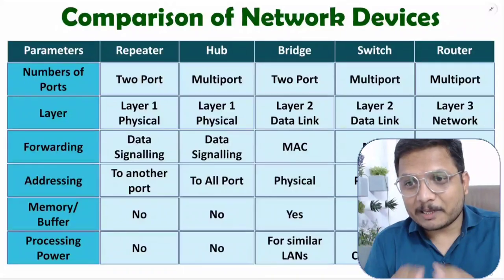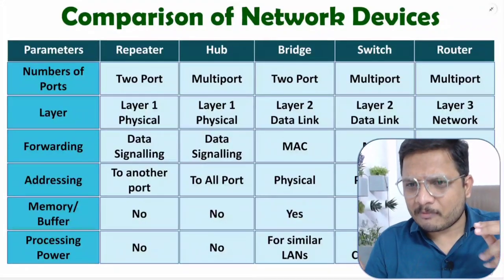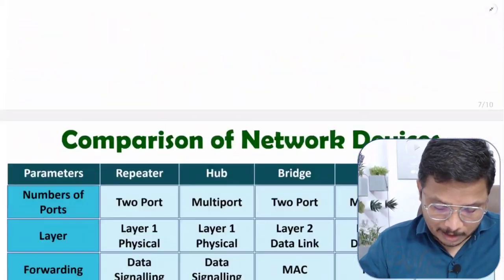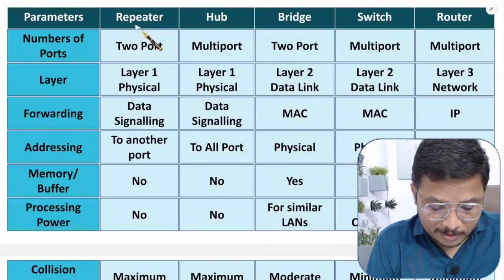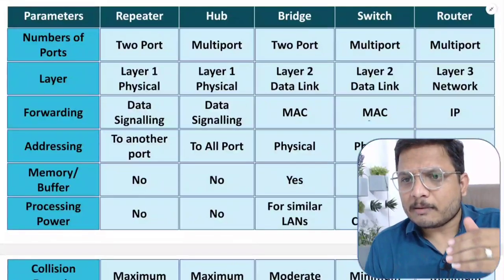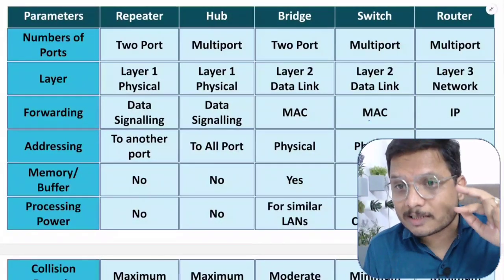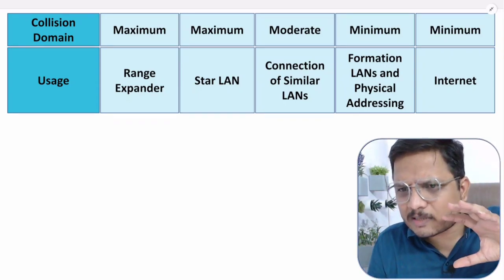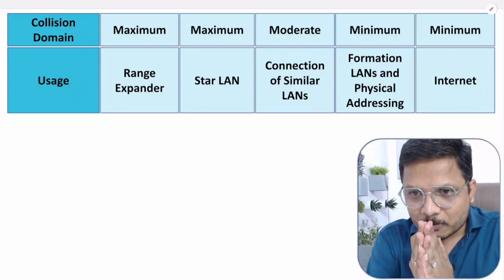Comparison of Network Devices: Repeater, Hub, Bridge, Switch, and Router in Computer Networks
Comparison of Network Devices: Repeater, Hub, Bridge, Switch, and Router in Computer Networks is explained with the following timecodes:

0:00 - Comparison of Network Devices - Computer Network
1:05 - Number of ports
1:53 - Operating Layer
2:39 - Data Forwarding
3:47 - Data Addressing
5:35 - Memory/ Buffer
6:51 - Processing Power
8:30 - Collision Domain
9:59 - Usage in Computer Network
11:47 - Cost

Comparison of Network Devices: Repeater, Hub, Bridge, Switch, and Router in Computer Networks is explained with the following Outlines:
0. Computer Network
1. Network device
2. Comparison of Network Devices such as Repeater Hub Bridge Switch & Router
3. Parameters of Repeater
4. Parameters of Hub
5. Parameters of Bridge
6. Parameters of Switch
7. Parameters of Router

I have compared Repeater, Hub, Bridge, Switch & Router with the following Parameters:
1. Number of ports
2. Operating Layer
3. Data Forwarding
4. Data Addressing
5. Memory/ Buffer